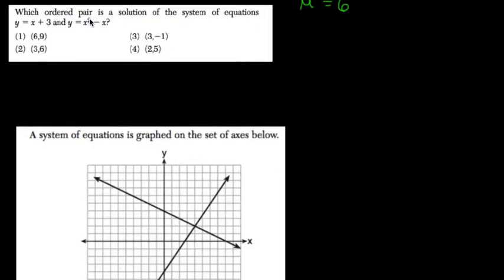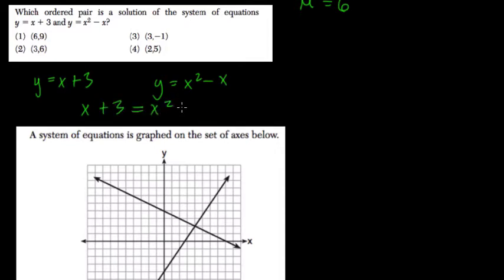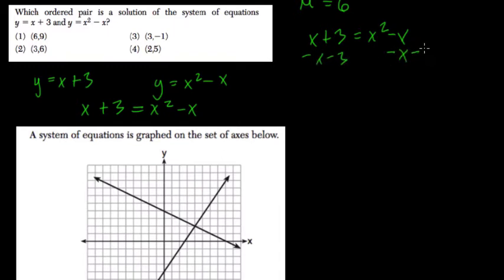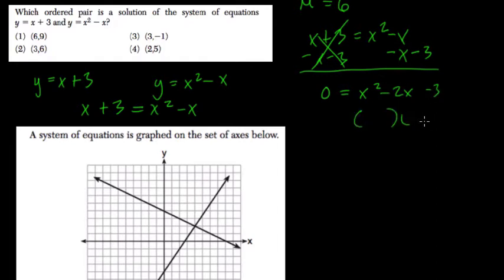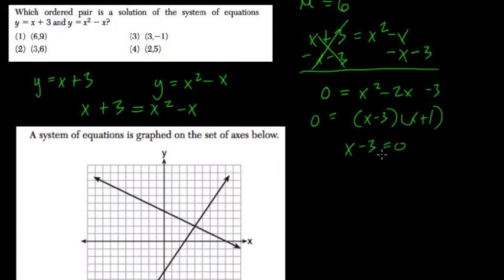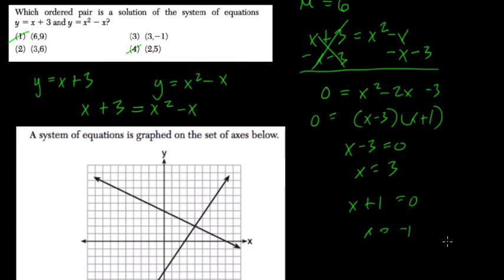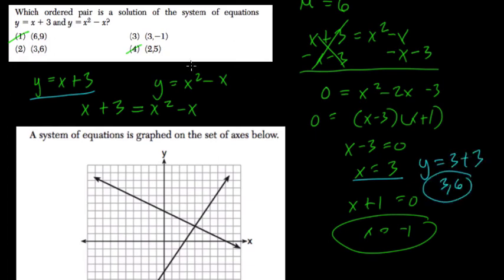Quadratic System 13 Algebra Regents